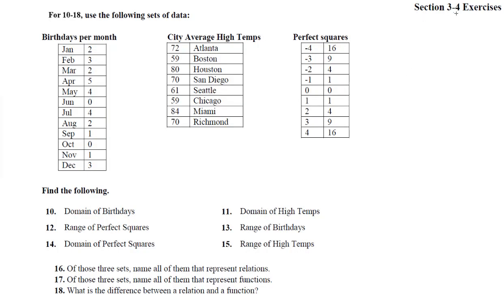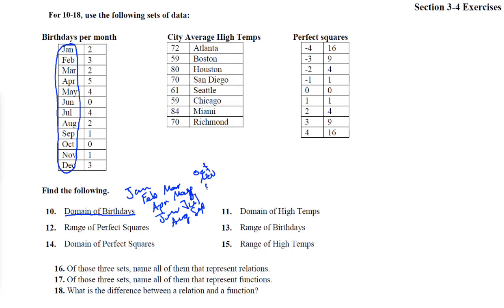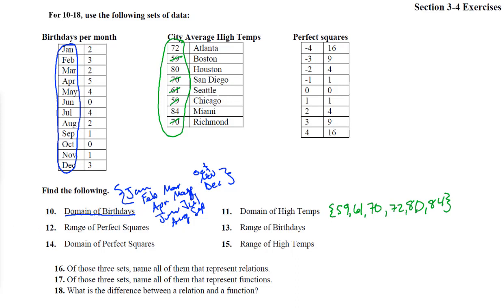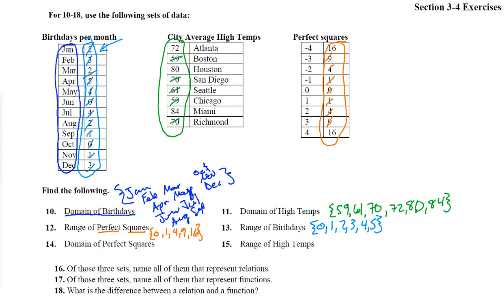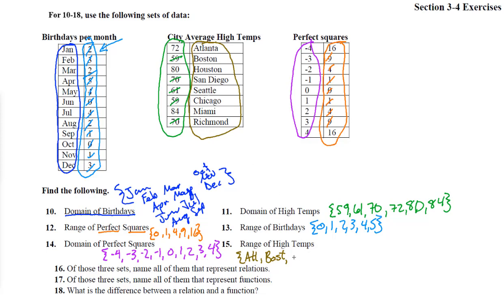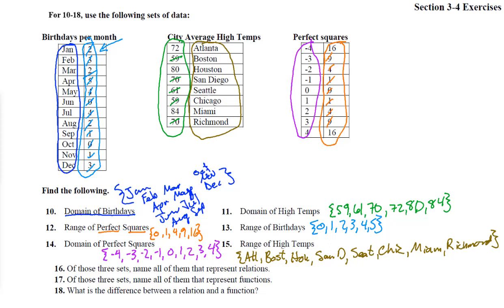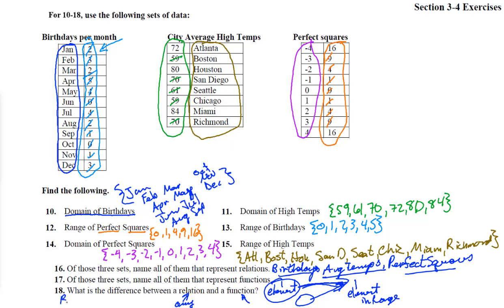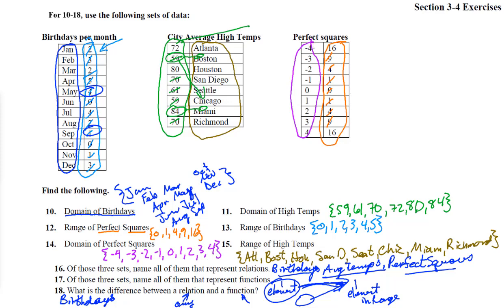101 3-4 Solutions 10-18